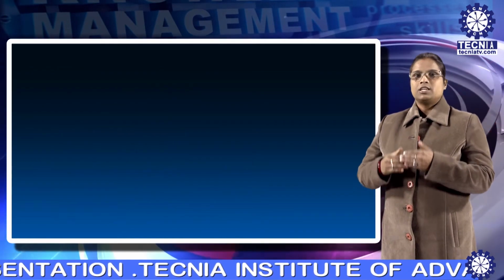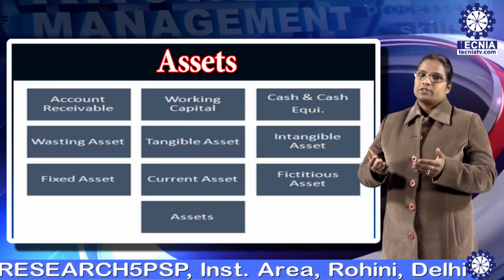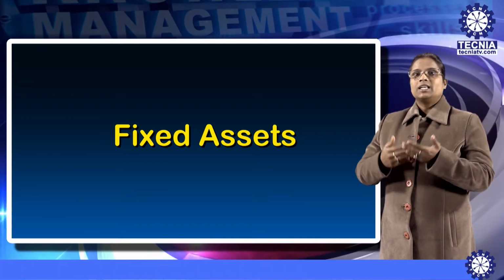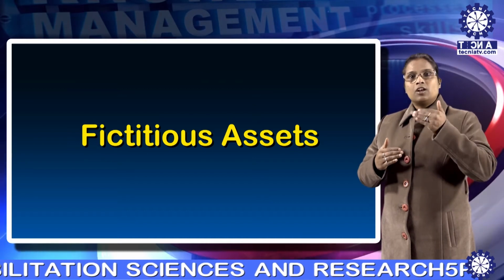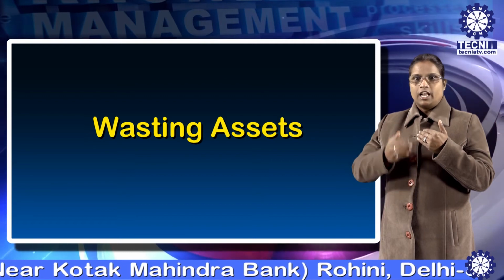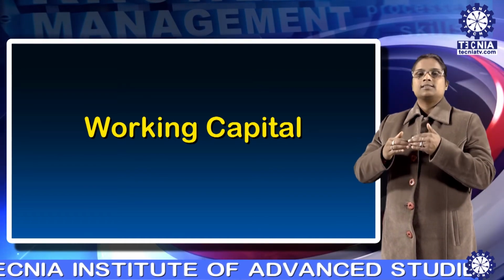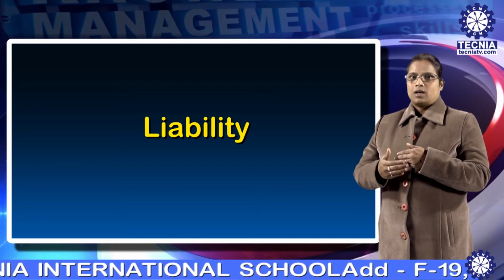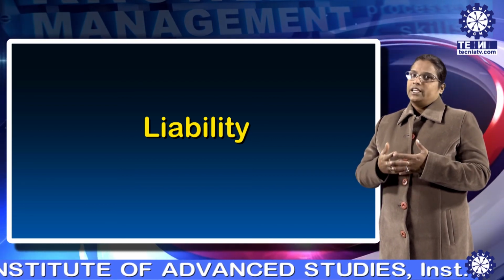MBA || Dr. Namita Mishra || Balance Sheet || TIAS || TECNIA TV